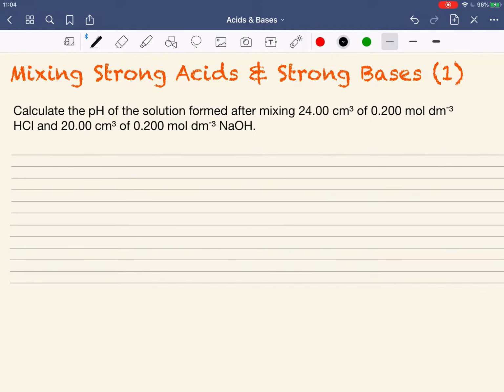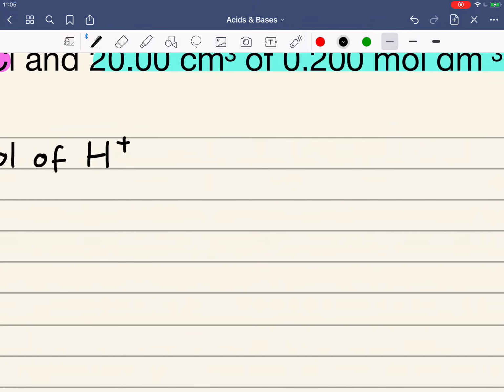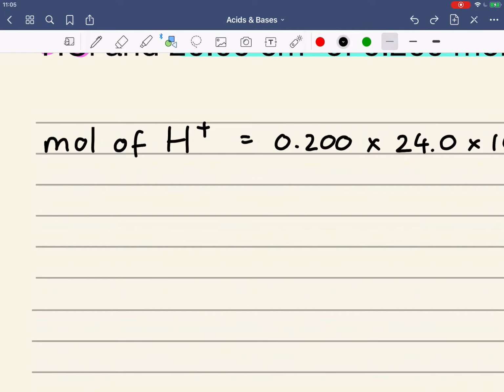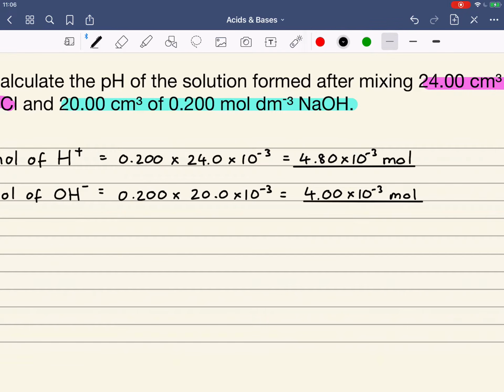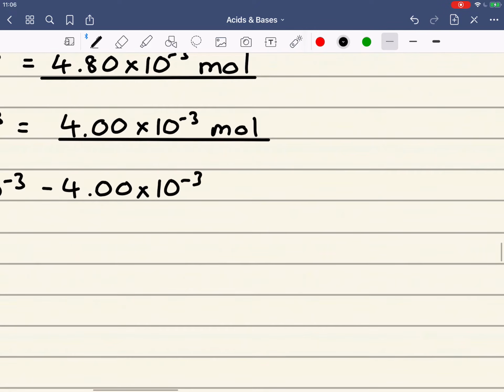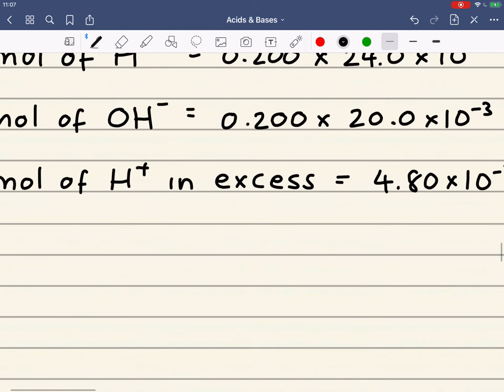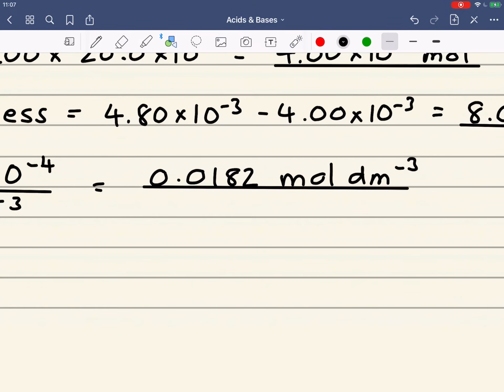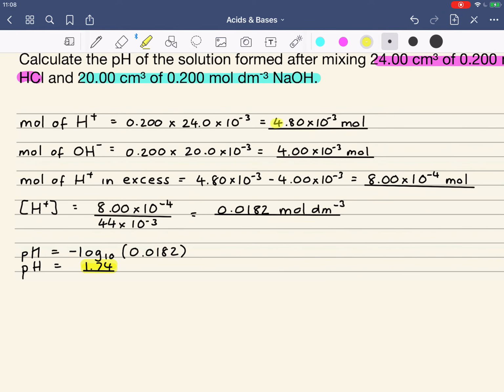AQA pH After Mixing Strong Acid & Strong Base (Excess Acid)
Calculating the pH after mixing a strong acid and a strong base (excess acid).